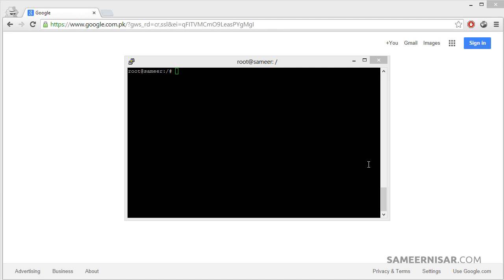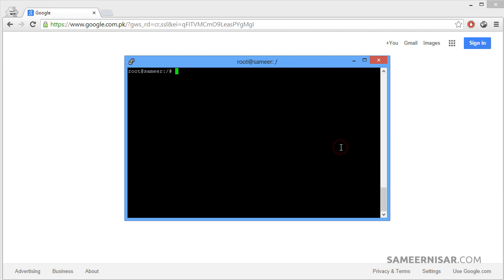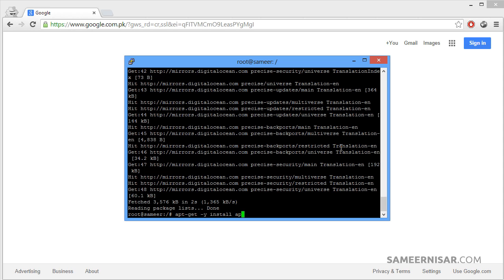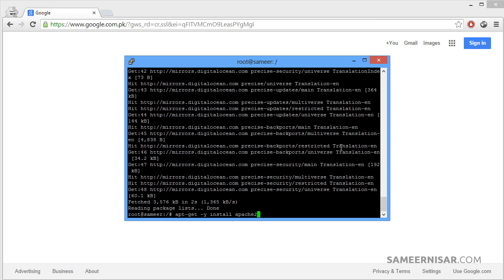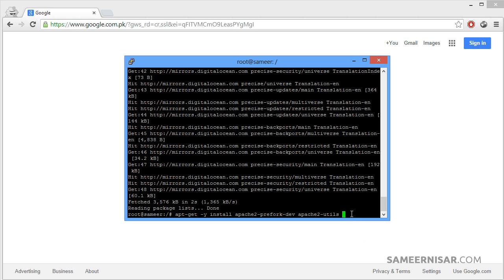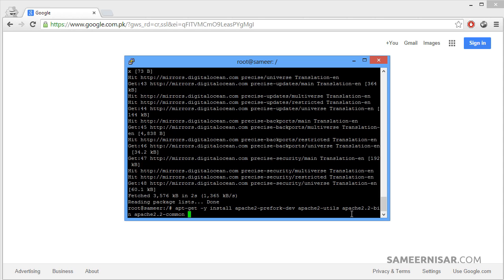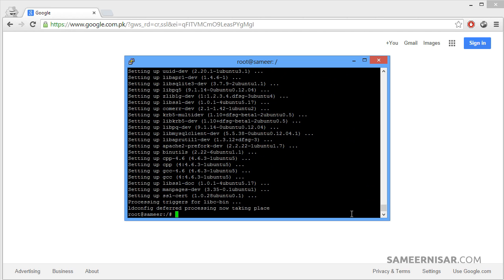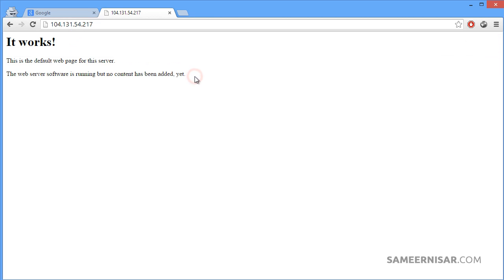Setup VPS/Dedicated Server (Part 4/18) - How to install Apache Web Server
In this video I will show you how you can install the famous Apache Web Server using the command line.